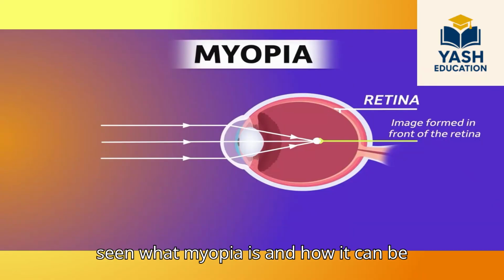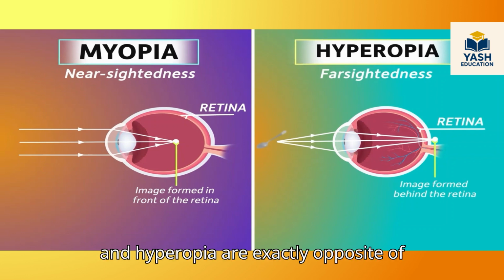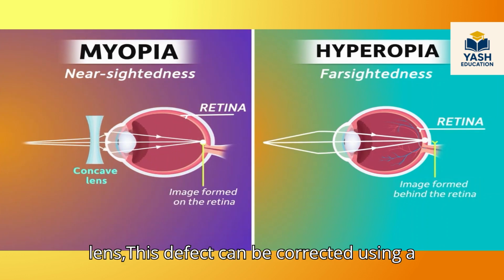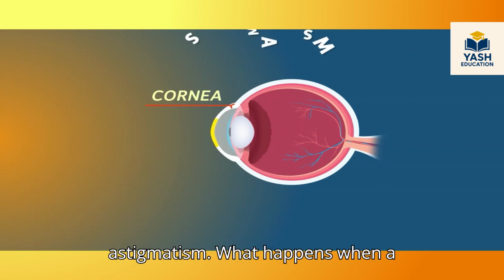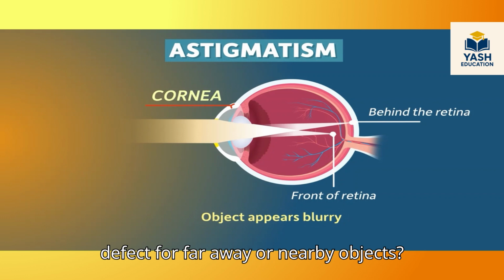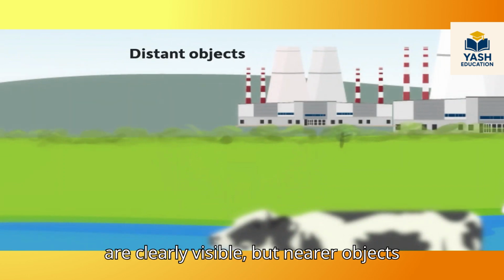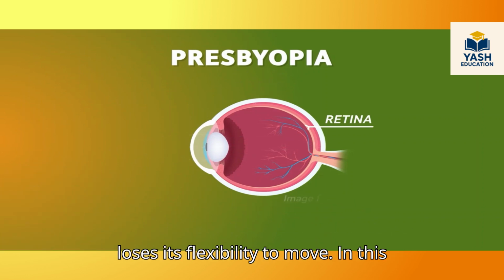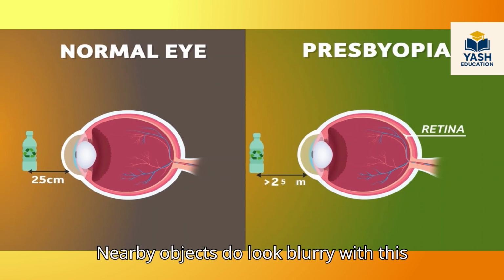OPTICS HYPERPIA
DETAILED DESCRIPTION OF EYE DEFECT